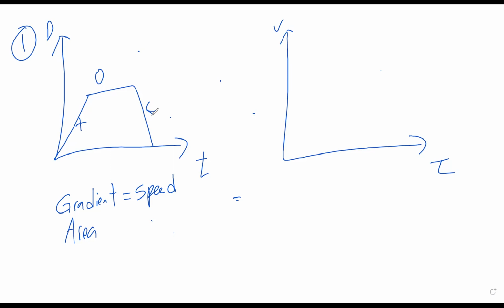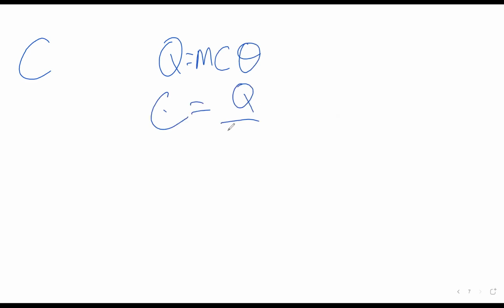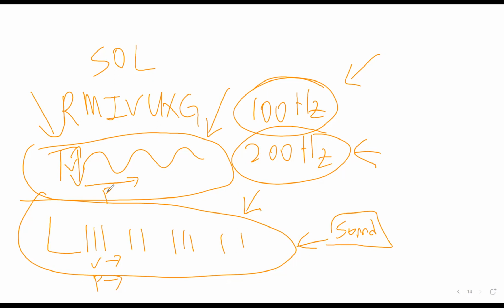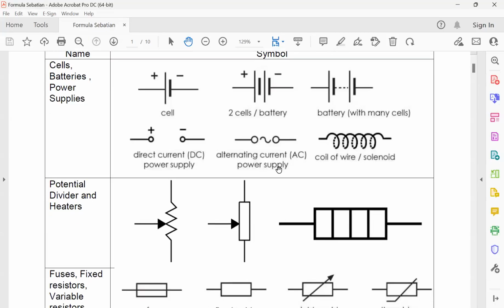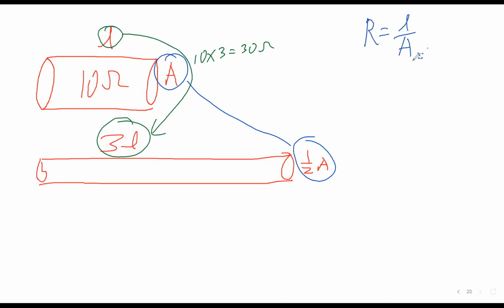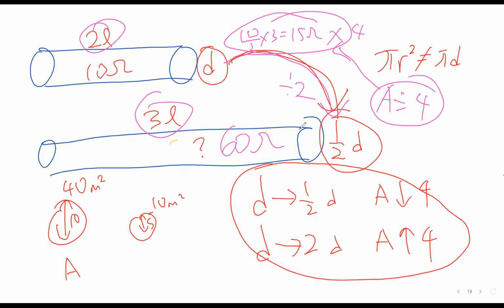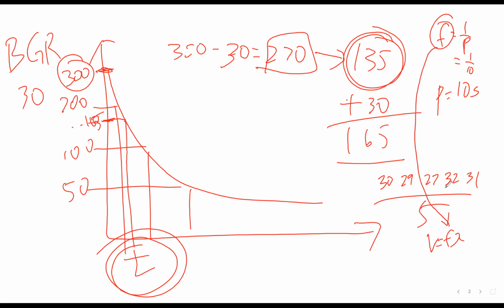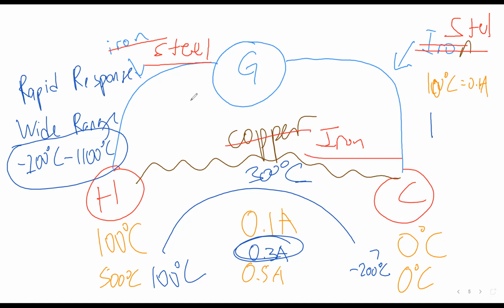Revision for Final IGCSE exam